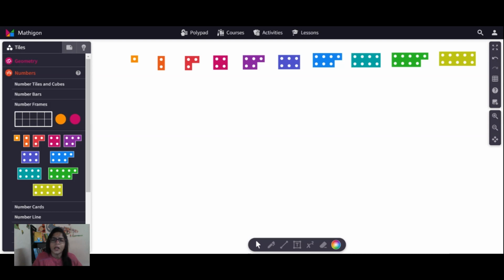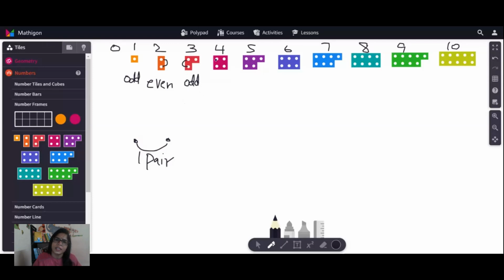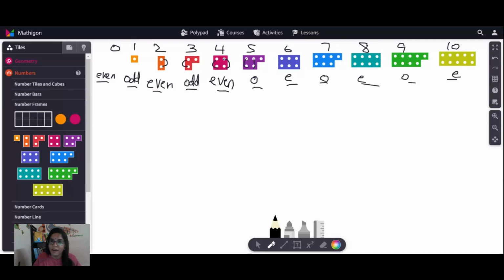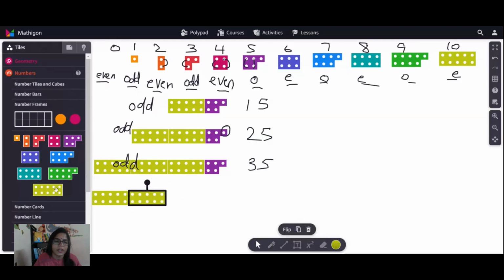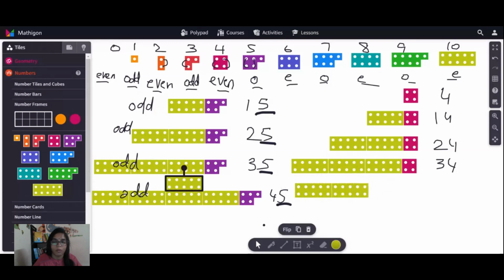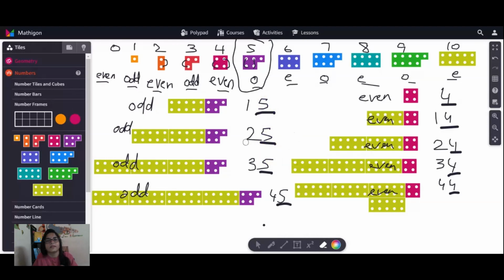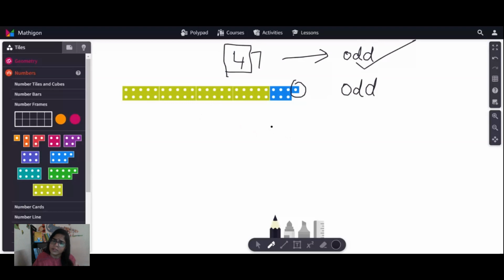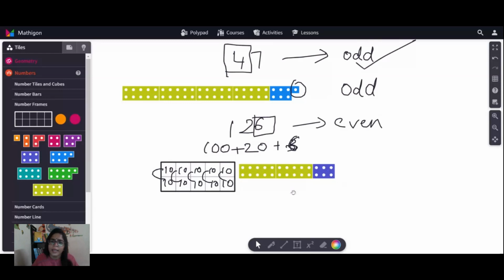Odd and even numbers